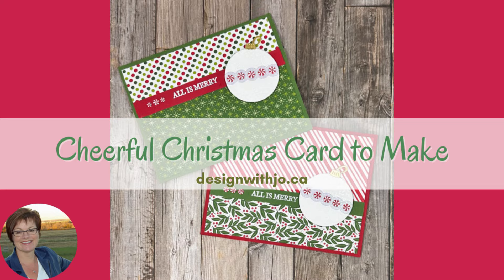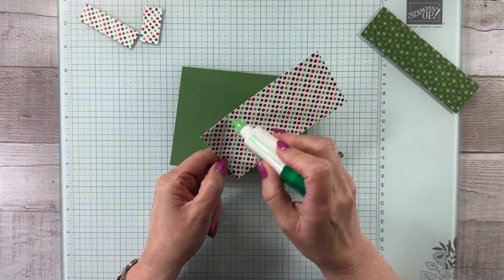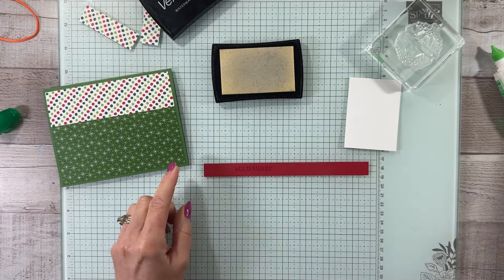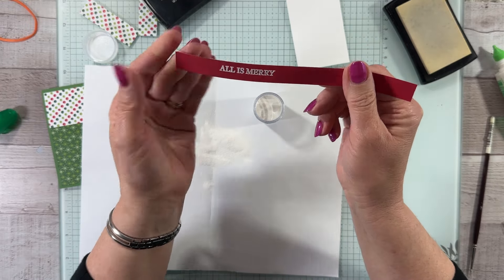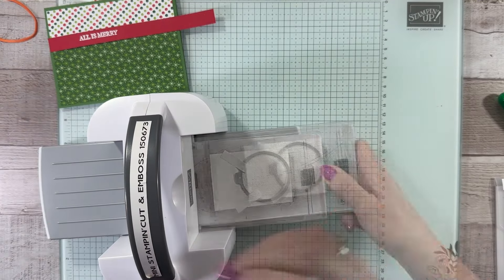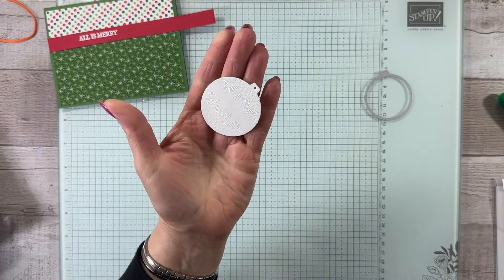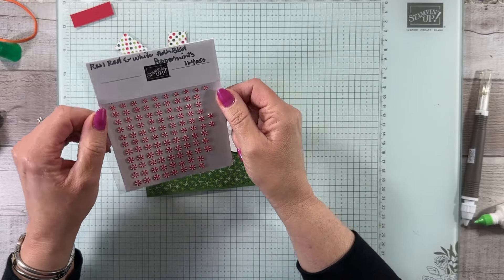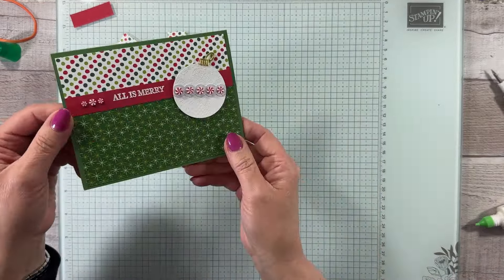Cheerful Christmas Card to Make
- Ready to make some holiday magic?  This cheerful Christmas card uses the Take a Bow Designer Series Paper from Stampin’ Up! Bring those classic greens, reds, and festive patterns to life for a lovely handmade card perfect for friends or family this holiday! See how white on white embossing and the Real Red & White Peppermints embellishments add sophistication and charm!